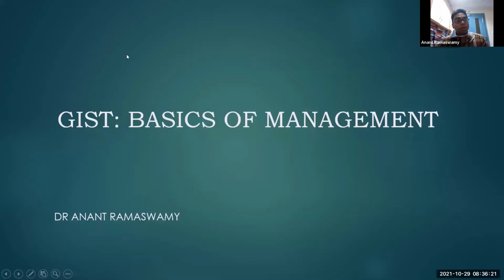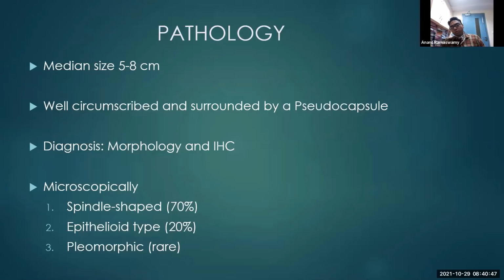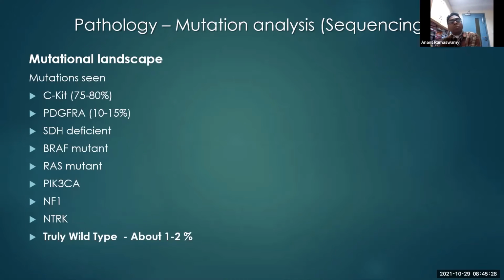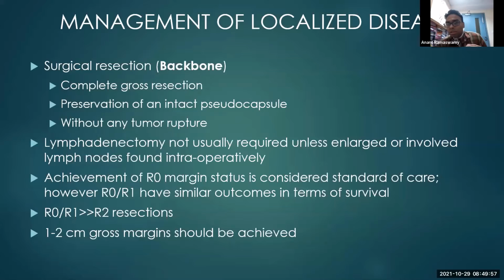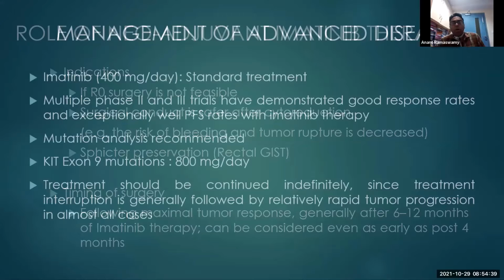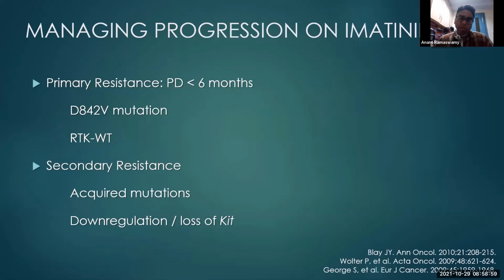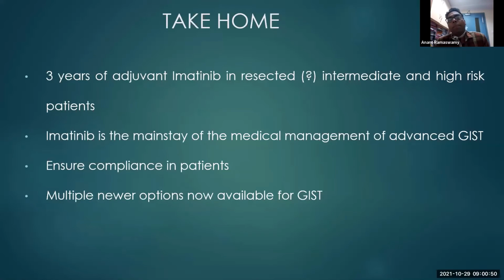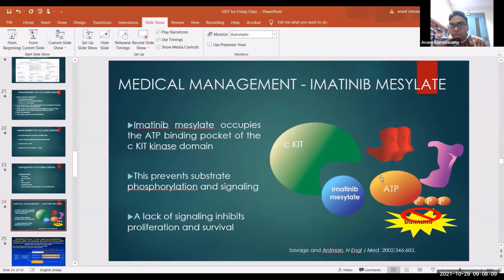Management of GIST Dr Ananat Ramaswamy 29 10 2021